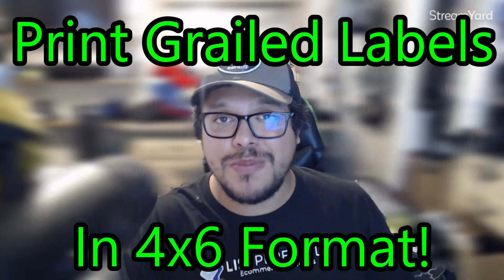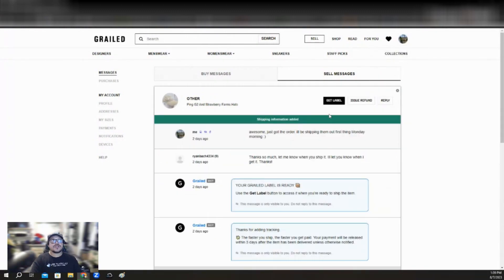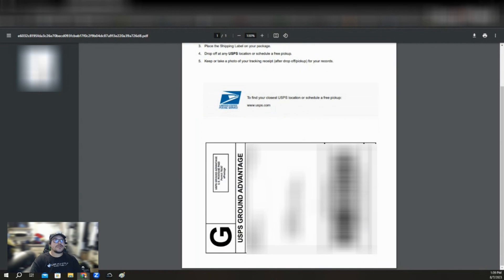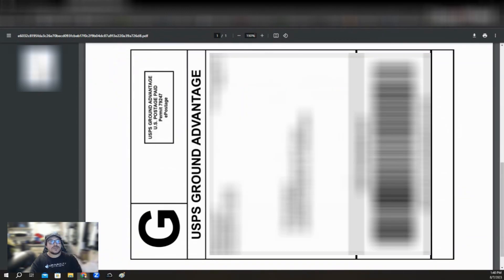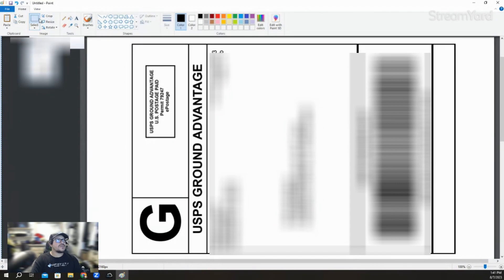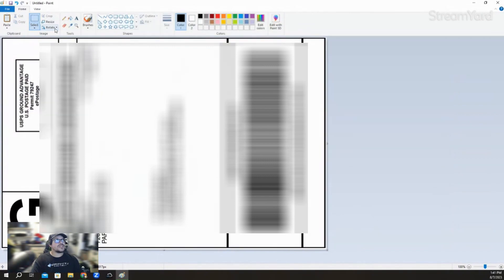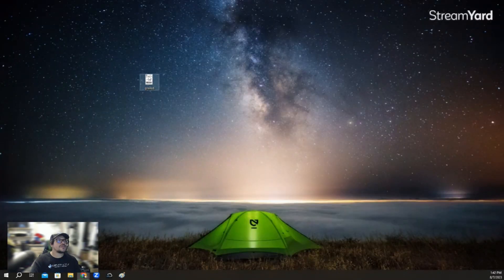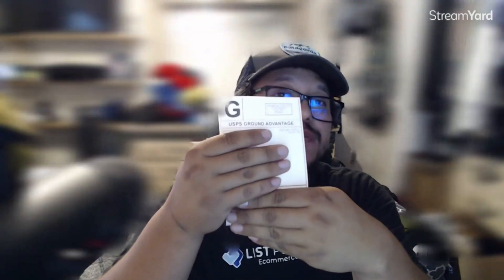How to print 4x6 Grailed labels on a rollo thermal printer!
This is how to print 4x6 grailed labels on a rollo thermal printer.  Thermal printer is  great tool for us resellers and not being able to print in 4x6 label format is such a hassle.  Mercari has finally made a 4x6 label format and now its time for Grailed to gives us a 4x6 format so we can print in thermal printers.  This is how to print grailed labels in a thermal printer

00:00 Print Grailed Labels in 4x6 Format!
00:14 First step on Grailed labels in 4x6 format
00:51 Grailed Label window
01:26 Cropping Grailed label to print
02:08 Saving to print Grailed label
02:31 Printing Grailed labels in 4x6 format
02:48 Some important info on Grailed labels and shipping
04:20 Subscribe and like the video :)
04:32 Want to learn how to sell on Grailed, click on this video :)